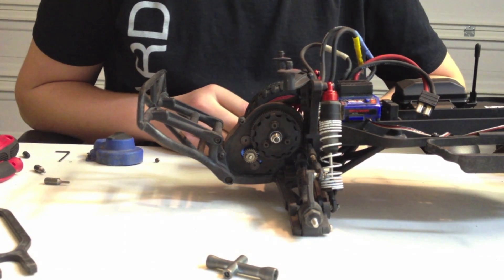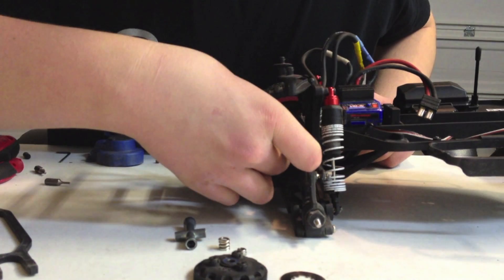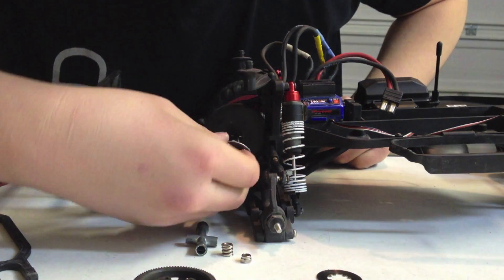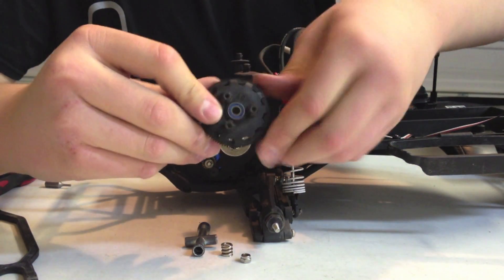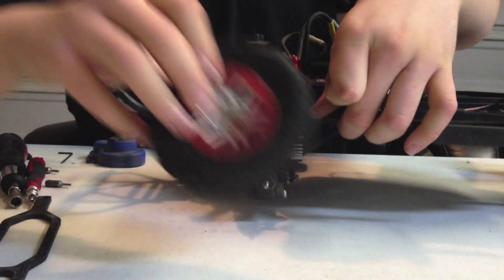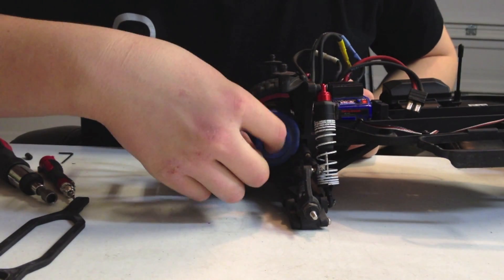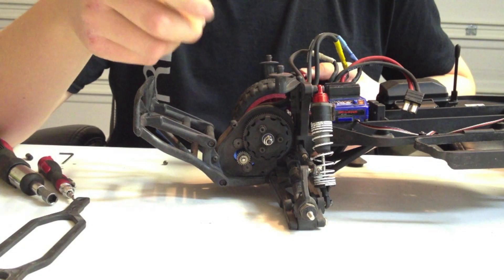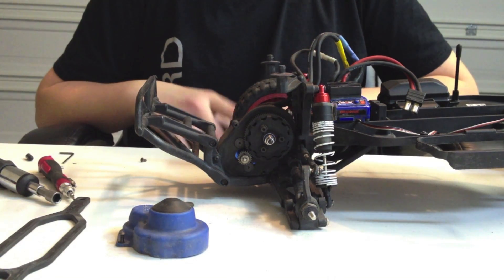How to adjust your slipper clutch on a Traxxas 2wd Slash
A how to on adjusting your slipper clutch on a Traxxas 2wd Slash. This also works for the Traxxas Rustler and Traxxas 2wd Stampede
Have any questions or comments?... Then go ahead and post them down below.

You should go check out their shirts!! They are pretty cool!

Want to get upgrades for your RC, a new RC model, or need to get replacement parts for your RC that you broke?? for cheaper parts then your local hobby store or other online stores, get FREE SHIPPING, and NO TAX!!!